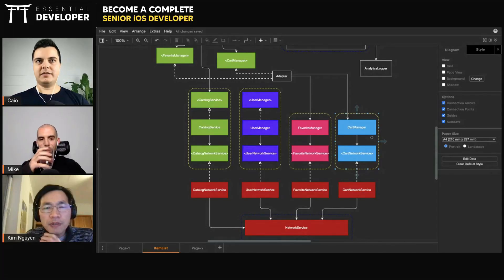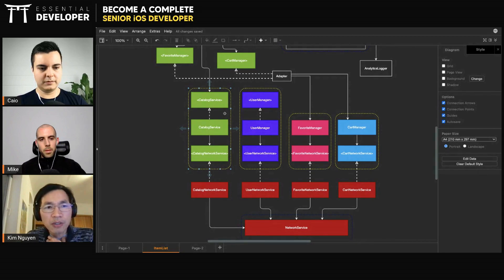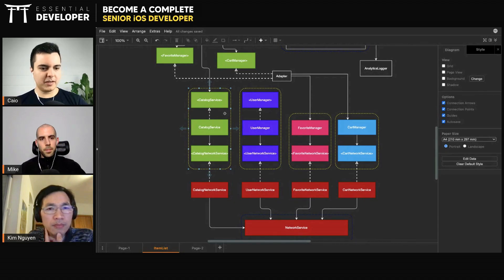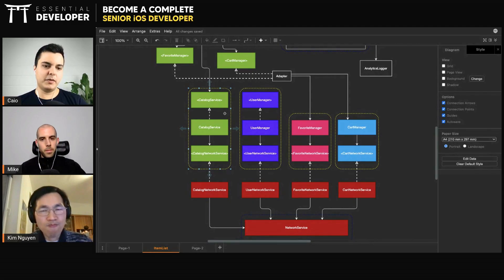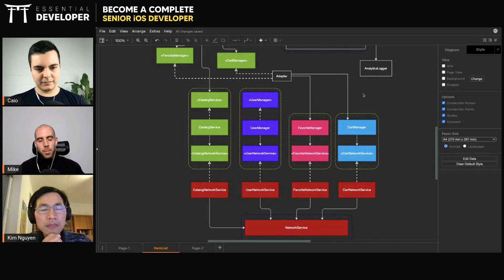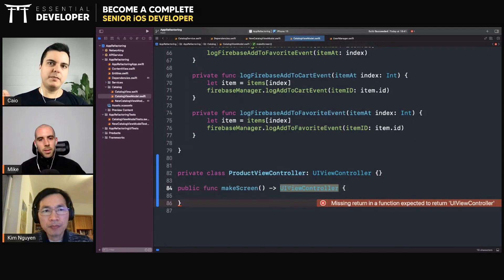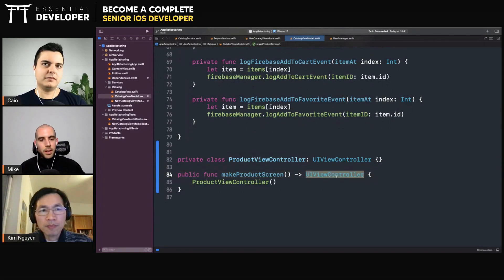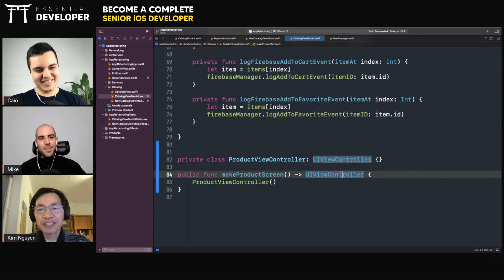iOS DEV: How to hide the implementation detail by returning an abstraction? | ED Clips